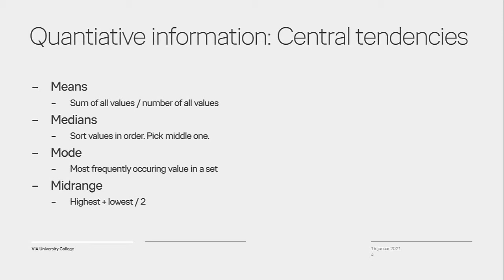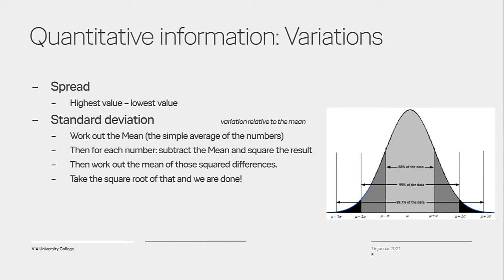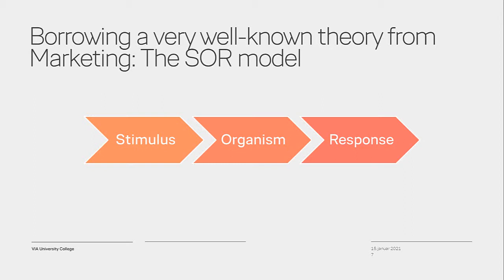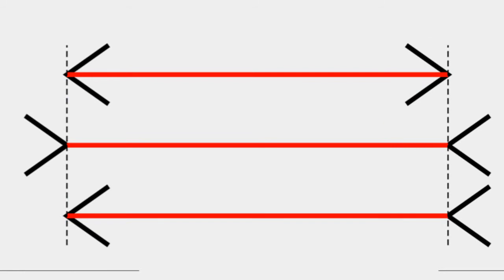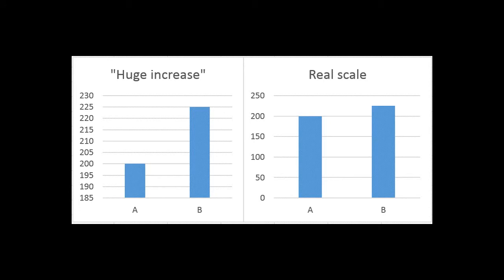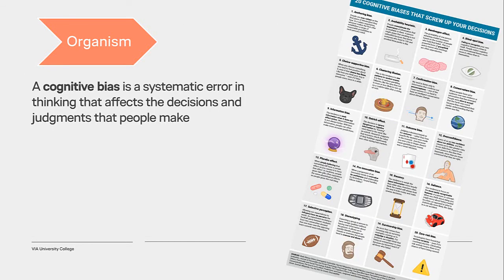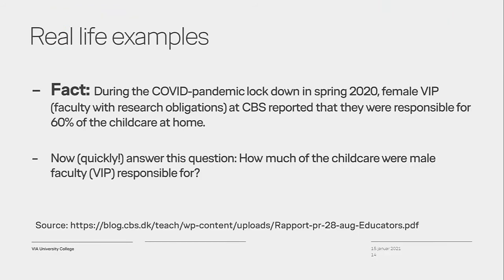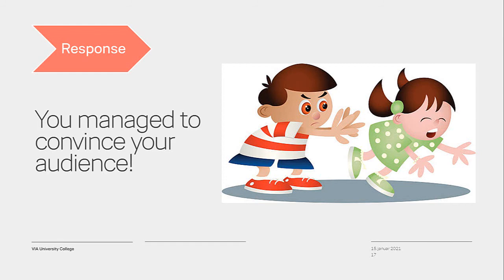Storytellingwithdata Part1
In this video, I talk about the different types and functional forms in which you may encounter quantiative information.

I present the S-O-R model (stimuli-organism-response) as a way to conceptualize what happens when you present an individual with data visualizations. We touch upon what happens at the different stages - designing and optimizing for attention/memory, and understanding that humans make biased judgement.